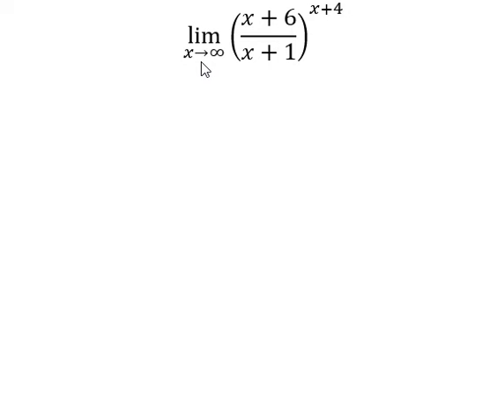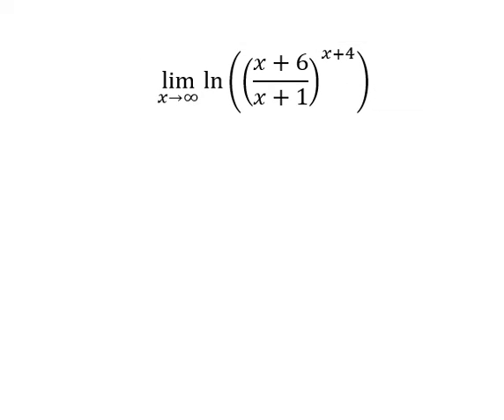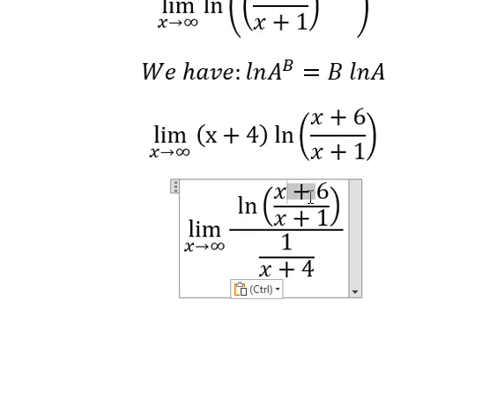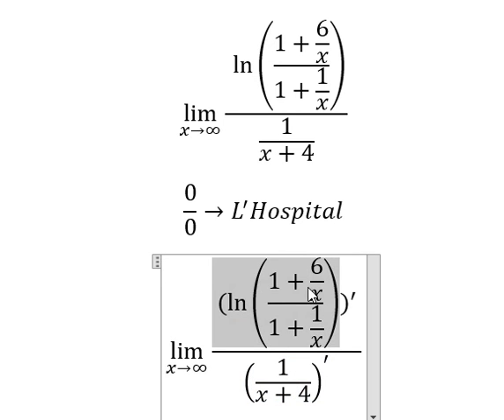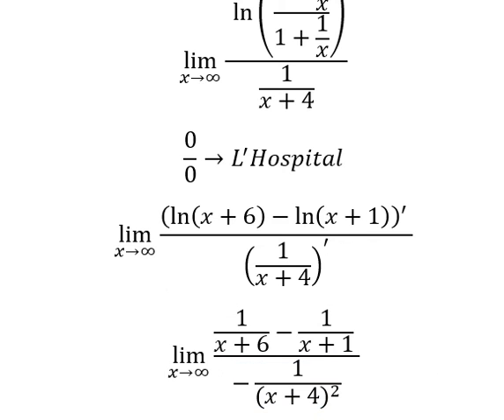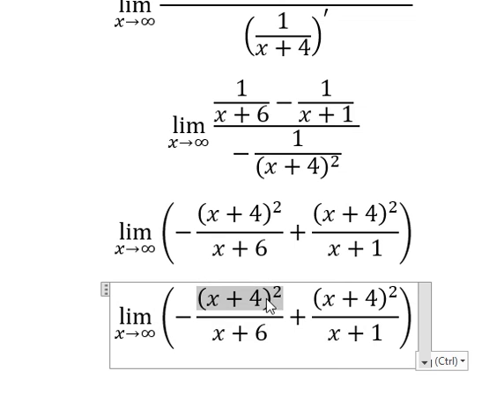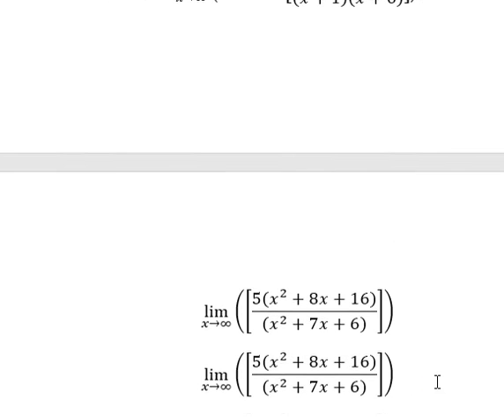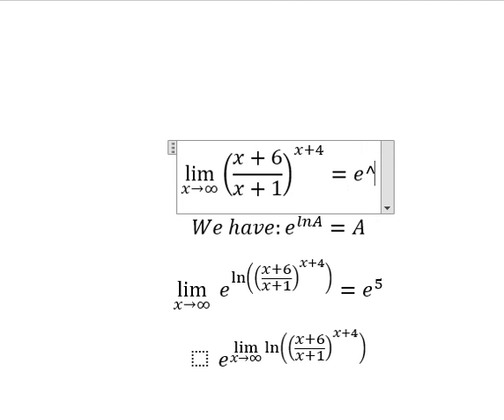Calculus Help: Find the limits - lim (x→∞)⁡ ((x+6)/(x+1))^(x+4) - Exponential Functions - SOLVED!!!